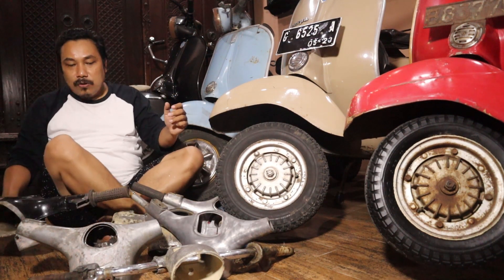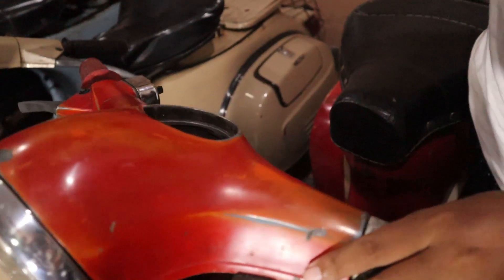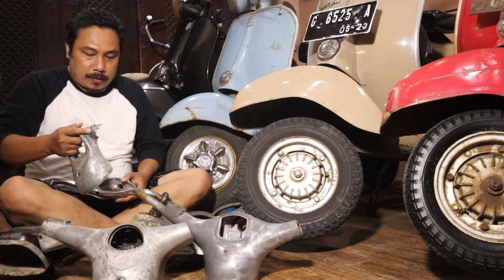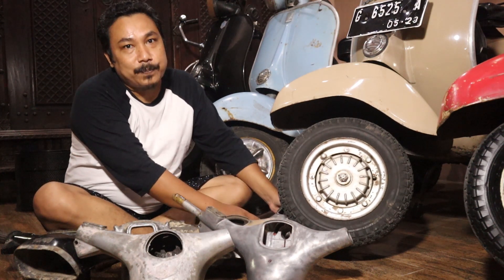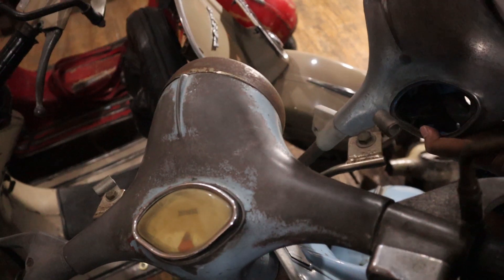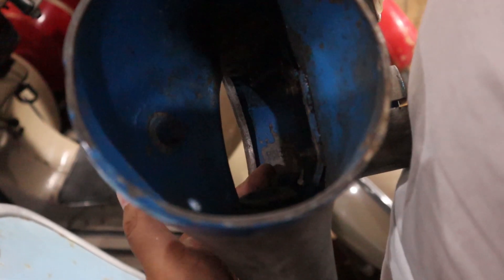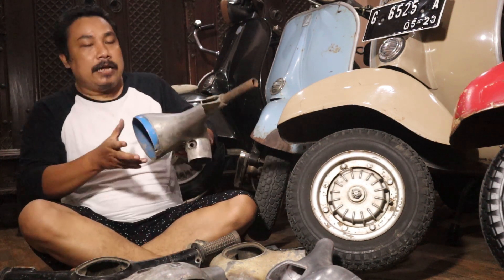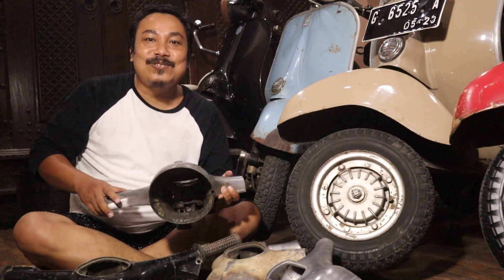Stang Vespa namanya unik + Bonus Tips membeli stang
Rusty Garasi 27

Channel Keluarga Eman Vigano
kali ini ngebahas soal nama nama unik
stang Vespa plus kita kasih sedikit Tips kalau mau beli stang Vespa.